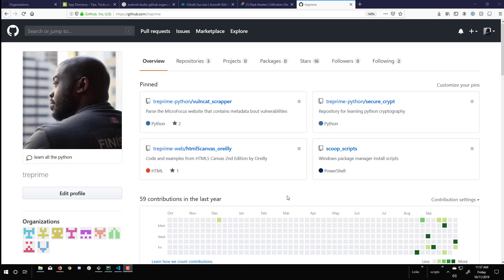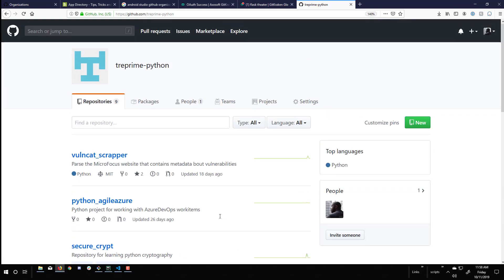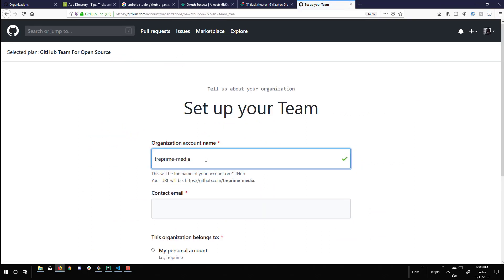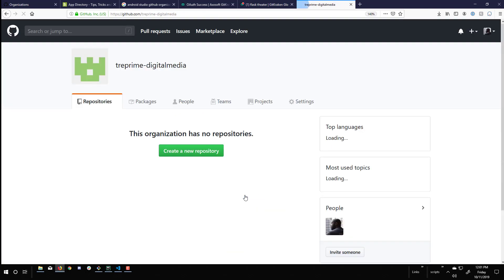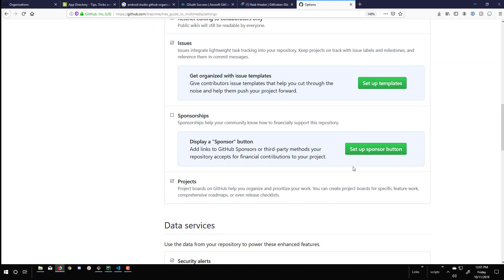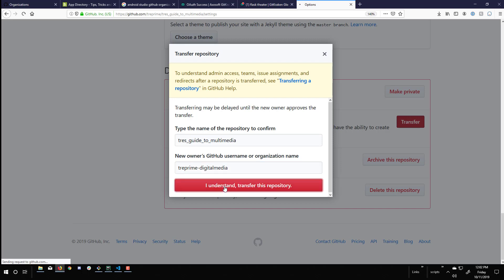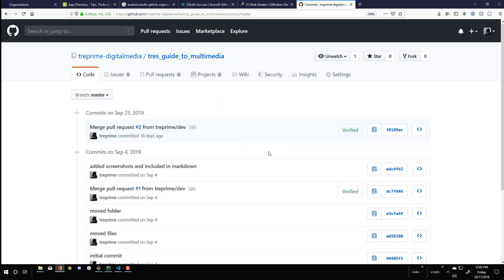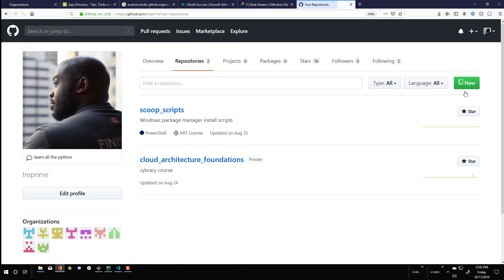Expert guide: Transfer Github to Organization step-by-step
Dive into the world of collaborative development with our tutorial video on how to effectively utilize GitHub organizations. GitHub not only simplifies repository management but also enhances collaboration through the establishment of organizations. These shared accounts are ideal platforms for businesses and open-source projects aiming to work together on multiple projects simultaneously.

This video will guide you through the process of transferring one or more repositories into an organization, highlighting the benefits and features that GitHub organizations offer, including:

- **Unlimited Membership & Roles**: Assign varied levels of access with different roles to efficiently manage your organization and its sensitive data.
- **Repository Access Permissions**: Customize member access to your repositories, ensuring security and operational efficiency.
- **Nested Teams**: Reflect your actual company or project structure with nested teams that feature cascading access permissions and easy mentions.
- **Two-Factor Authentication (2FA) Status**: For enhanced security, organization owners can monitor which members have enabled 2FA.
- **Mandatory 2FA Option**: Elevate your organization's security by requiring all members to use two-factor authentication.

Discover how to leverage GitHub organizations to foster a collaborative environment for your projects. Whether you're working with open-source initiatives or private company projects, GitHub organizations provide a structured and secure platform for teamwork and development.

GitHub organizations are accessible for free with GitHub Free, offering unlimited collaborators on unlimited public repositories with all features, and unlimited private repositories with limited features.

For a more detailed exploration, visit the official GitHub documentation: [About Organizations]